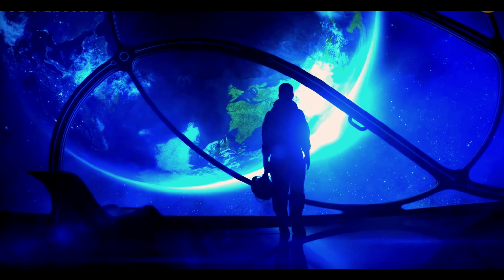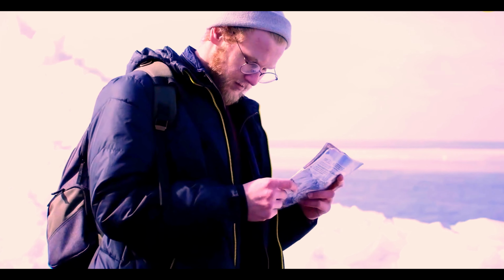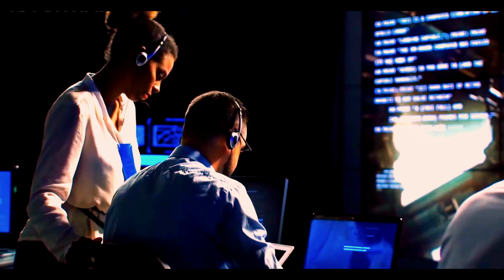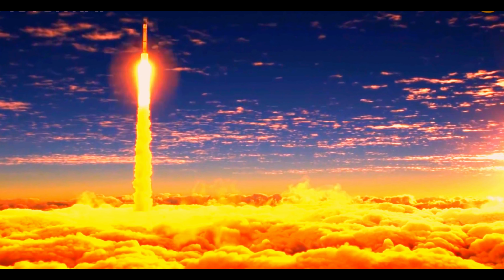How Does Earth Move? A Simple Explanation | TEEN HACKS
In this fascinating video, we delve into the question, "How Does Earth Move?" and provide a clear and straightforward explanation for everyone to understand. Join us on this educational journey as we demystify the complex concept of Earth's movement and break it down into simple terms.

From rotation to revolution, we'll explore the two main motions that Earth undergoes and their significance for our daily lives. Our expert presenters will use relatable examples and visuals to illustrate the movement of our planet in a way that is easy to grasp, even for those with little scientific background.

Learn about the impact of Earth's rotation on the length of our days and nights, as well as how it influences weather patterns and the Coriolis effect. Discover the reasons behind the changing seasons and how Earth's tilt is responsible for this natural phenomenon.

We'll also delve into Earth's revolution around the Sun, explaining its effect on the changing length of our years and the different constellations visible in the night sky throughout the year.

Throughout the video, we aim to make the complex topic of Earth's movement accessible to all viewers, encouraging a deeper appreciation for the mechanics of our planet and its place in the vast cosmos.

Whether you're a student looking to enhance your understanding of science or simply curious about the wonders of our world, this video is a must-watch. Join us as we present "How Does Earth Move? A Simple Explanation" and gain a newfound appreciation for the captivating movements of our home planet.

Let's spread the knowledge and curiosity about Earth's movements and inspire a deeper connection with our ever-changing world.